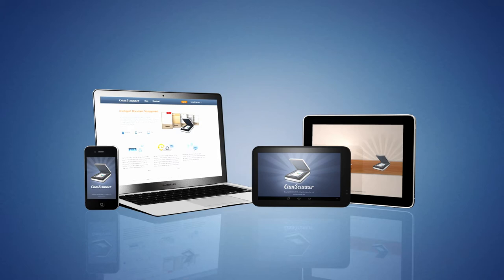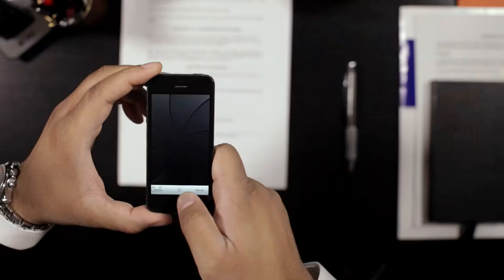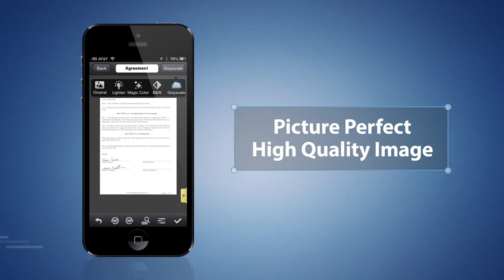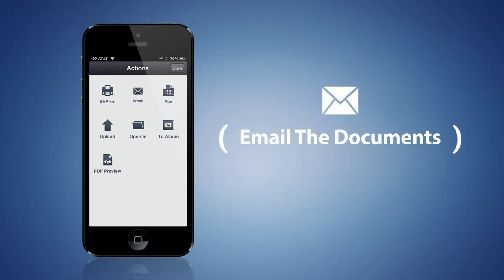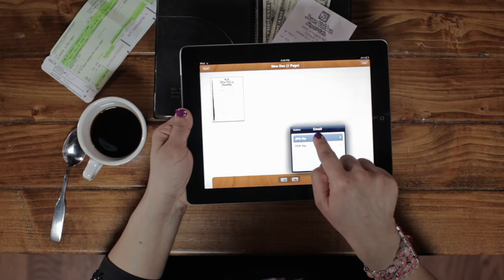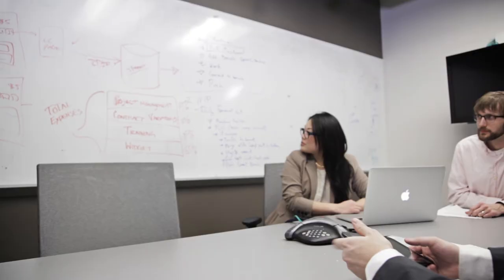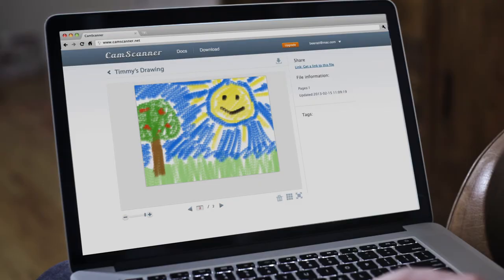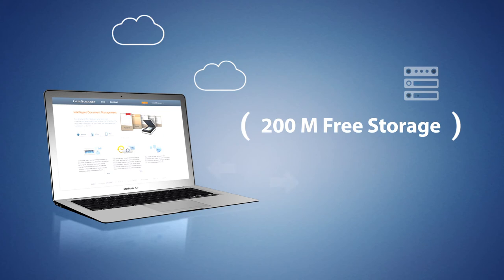CamScanner - Intelligent Document Management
Turn any smartphone or tablet into a Scanner with CamScanner -- no matter where you are.

Client: Intsig

Production Company: LooseKeys

Producer: Maeve Price & Brad Chmielewski

Director: Sergio Salgado

Creative Director: Brad Chmielewski

Animation: Brad Chmielewski & Jake Williams
Editor: Maeve Price
Voice Over: Bev Standing
Talent: John Burkett, Chiyo Tak, Mandita Patel and Brad Meyer